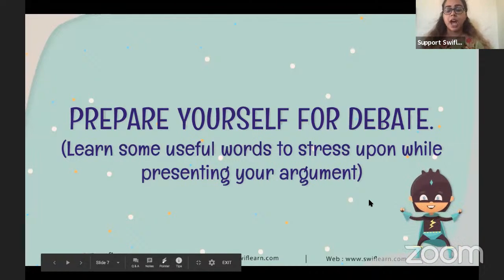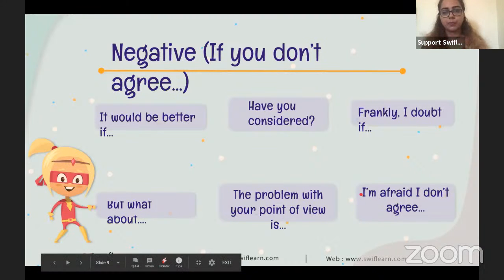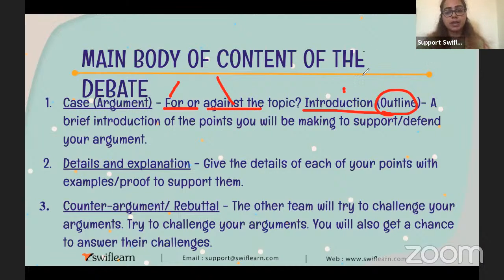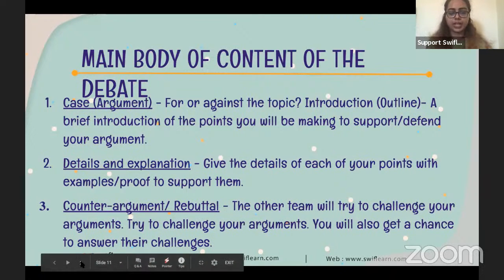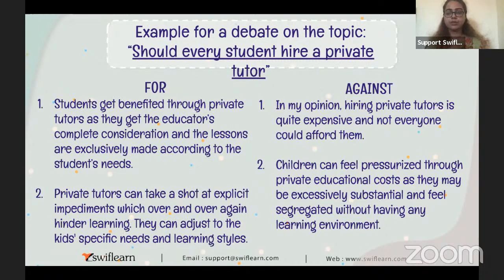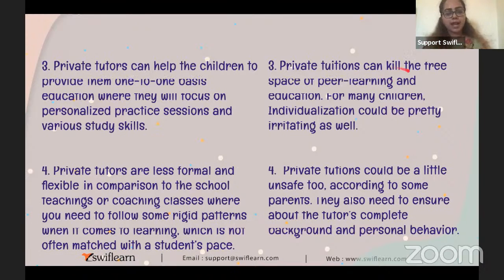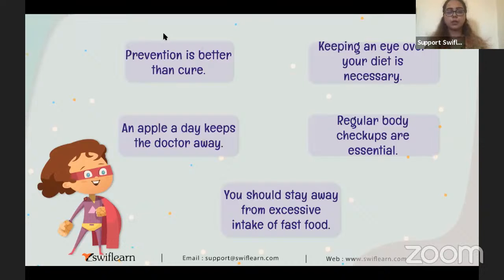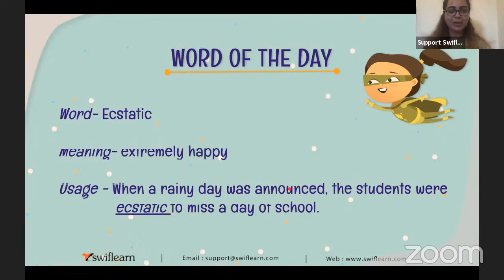Polynomials | Class 10 | Maths Online Classes | Swiflearn - Session 1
"Polynomials | Recall Polynomial And It's Examples | Zeroes Of Linear And Quadratic Polynomials | Graphical Representation Of Linear Polynomials | Graphical Representation Of Quadratic Polynomials | Graphical Representation Of Cubic Polynomials | Number Of Zeroes In Linear | Quadrilateral And Cubic Polynomials

This is Session 1 of LIVE Online Class of Polynomials  of Class 10 Maths. In this session, Sushma Ma'am will teach you Polynomials .The topics that are going to be covered in this session are :

Polynomials
Recall Polynomial And It's Examples
Zeroes Of Linear And Quadratic Polynomials
Graphical Representation Of Linear Polynomials
Graphical Representation Of Quadratic Polynomials
Graphical Representation Of Cubic Polynomials
Number Of Zeroes In Linear
Quadrilateral And Cubic Polynomials

Polynomials can be linear (x), quadratic (x2), cubic (x3) and so on, depending on the highest power of the variable. The number of zeroes of a polynomial is equal to the degree of the polynomial, and there is a well-defined mathematical relationship between the zeroes and the coefficients.

What are zeroes of a Polynomial?

A zero is a value for which a polynomial is equal to zero.
When you set a polynomial equal to zero, then you have a polynomial equation
where the equations roots are same as the polynomial’s zeroes.
A root is a value for which a polynomial equation is true.
Example: The polynomial x – 5 has one zero, that is x = 5. And the polynomial equation x – 5 = 0 has one root, that is, x = 5.